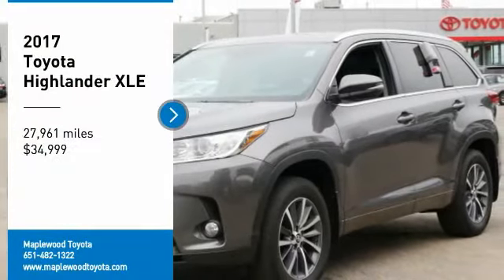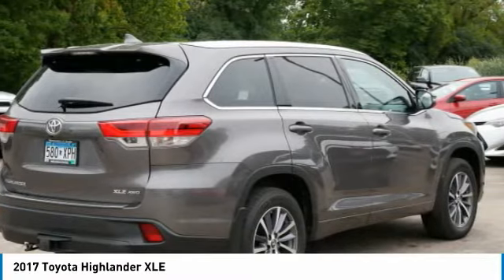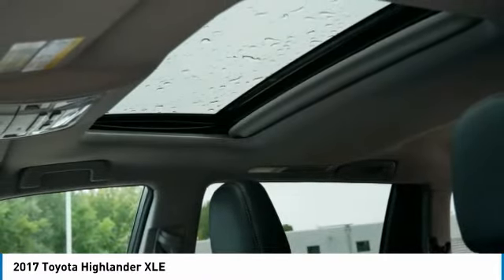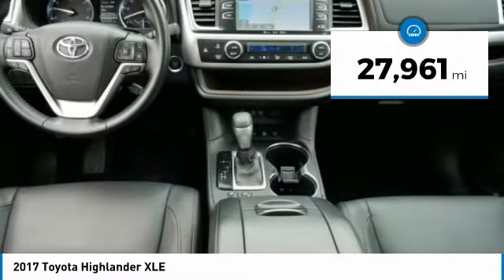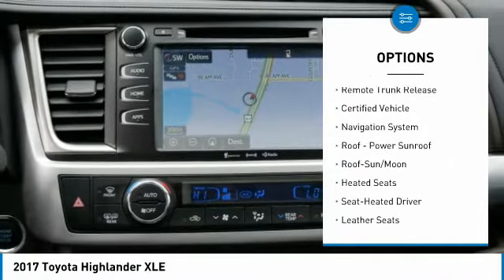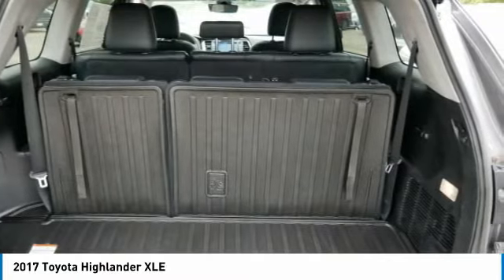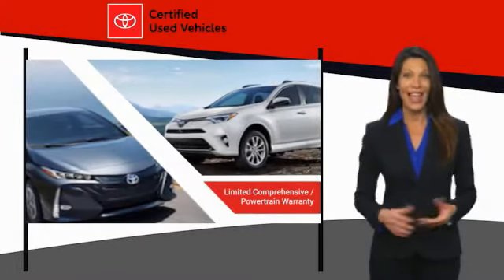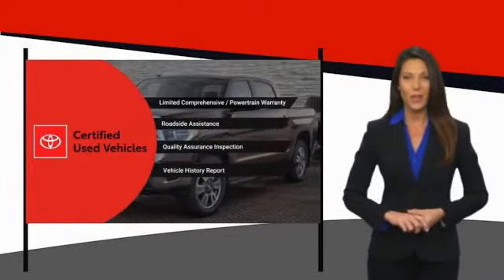2017 Toyota Highlander XLE Maplewood, St Paul, Minneapolis, Brooklyn Park, MN P19786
Maplewood Toyota
2873 Maplewood Dr

Maplewood Toyota
2873 Maplewood Drive

Recent Arrival! Clean CARFAX. 20/26 City/Highway MPG CARFAX One-Owner. Certified. Predawn Gray Mica 2017 Toyota Highlander XLE AWD 8-Speed Automatic Electronic with ECT-i 3.5L V6 FORWARD COLLISION, BACK UP CAMERA, BLUETOOTH, AWD.brbr***MINNESOTAS #1 VOLUME DEALER*** 20/26 City/Highway MPGbrbrToyota Certified Used Vehicles Details:brbr  * 160 Point Inspectionbr  * Roadside Assistancebr  * Vehicle Historybr  * Warranty Deductible: $50br  * Limited Comprehensive Warranty: 12 Month/12,000 Mile (whichever comes first) from certified purchase date. Roadside Assistance for 1 Yearbr * Powertrain Limited Warranty: 84 Month/100,000 Mile (whichever comes first) from TCUV purchase datebr * Transferable WarrantybrbrAwards:br * 2017 KBB.com 12 Best Family Cars * 2017 KBB.com Best Resale Value Awards * 2017 KBB.com 10 Most Awarded BrandsbrFor more information please call our Internet Dept. At .